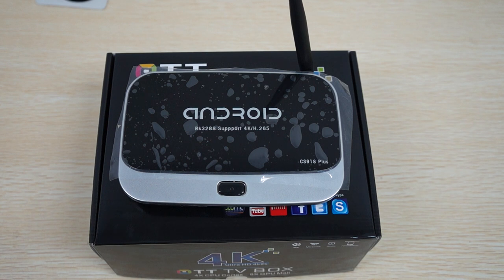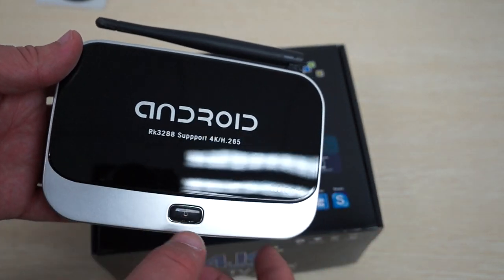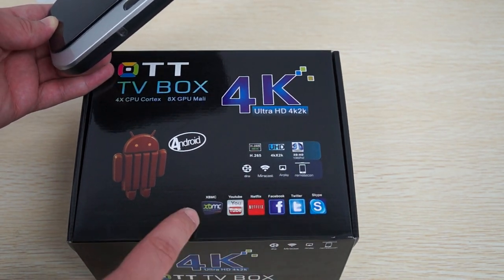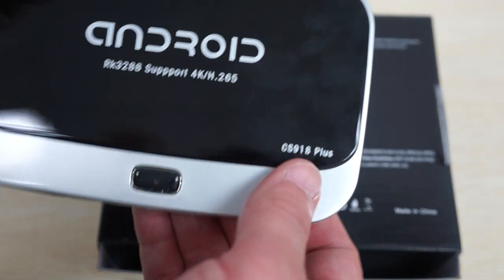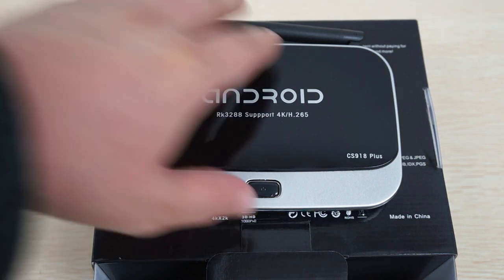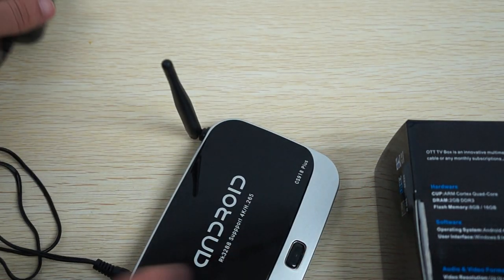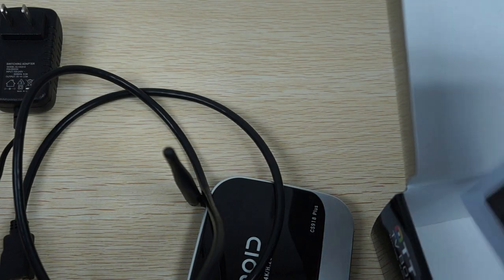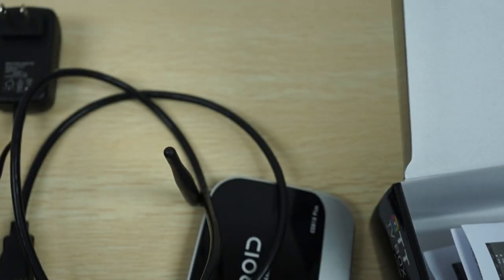CS918 Plus Pro Android 4.4 TV Box Quad Core RK3288 TV Box Un-boxing Review Part I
First look for CS918 Plus Pro XBMC Android 4.4 TV Box Quad Core RK3288 2GB RAM 8GB ROM WIFI 1080P Protocol 4K H.265 28B127 TV Box. Grab the CS918 Plus pro now or see specs